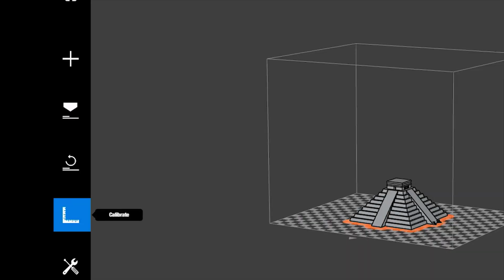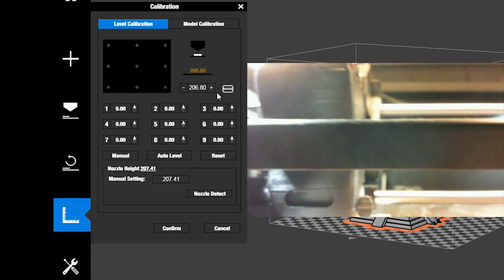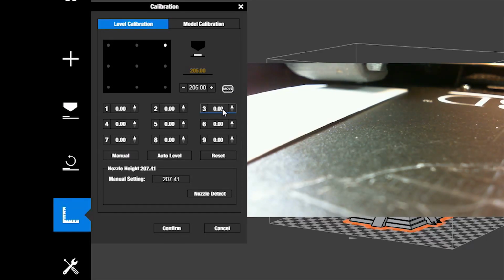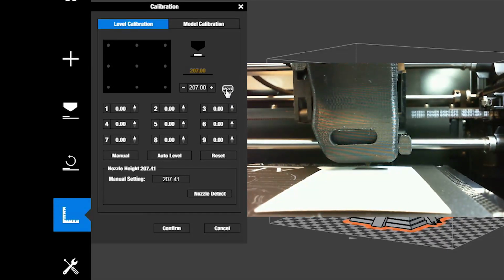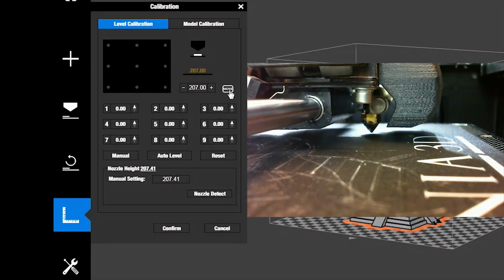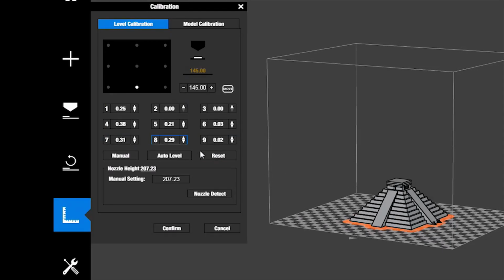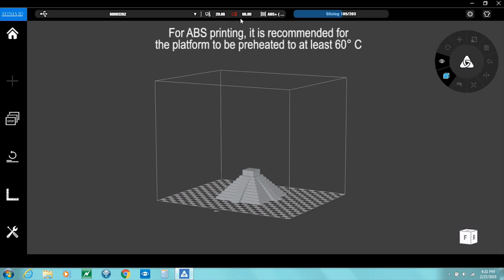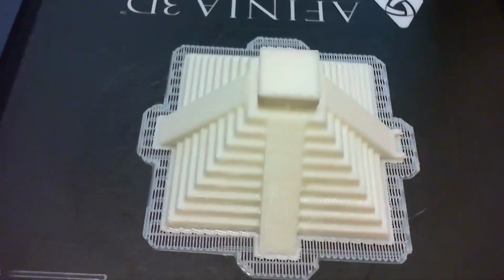Afinia H800 and H800+ Platform Leveling and Nozzle Height Detect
How to prevent warping or lifting of 3D prints on the H800 or H800+.  How to properly level the platform and set the nozzle height.  This will also help with air-printing as, most times, it is related to the nozzle being too close to the platform causing back pressure on the filament.